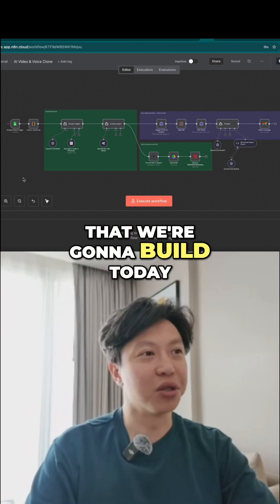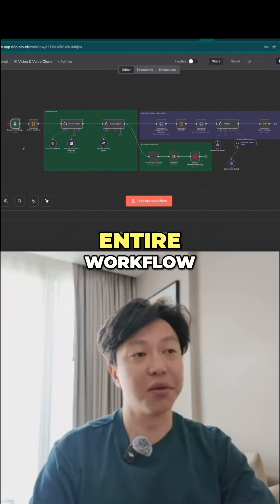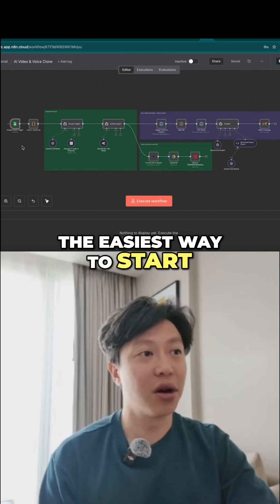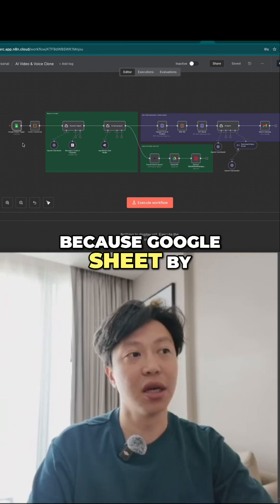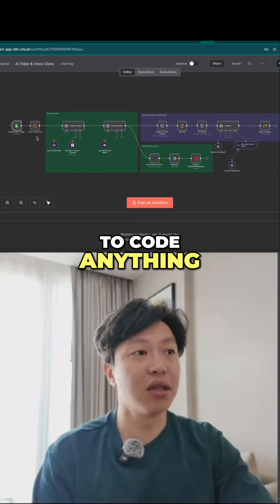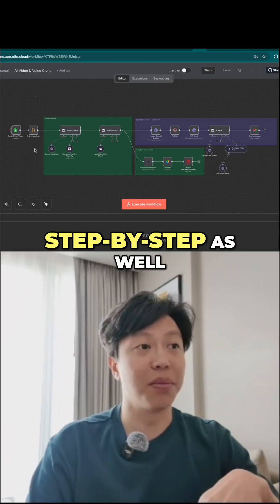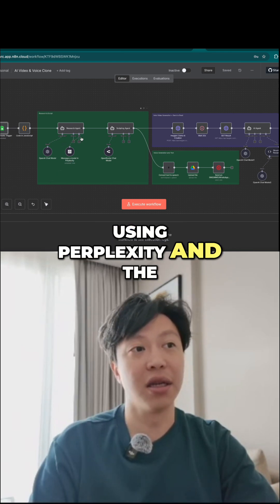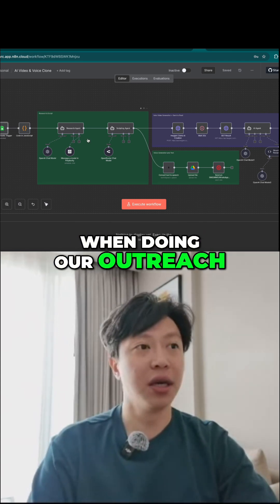This AI Agent Researches Leads AND Sends Hyper-Personalised Outreach 😳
Imagine adding a new lead… and an AI instantly researches them and prepares a hyper-personalised outreach for you 😳

In this Short, I show you the first part of the system — an AI agent powered by GPT-5.1 that automatically pulls in new prospects, looks up their background, and gathers insights you can use in your outbound.

This is just one step of the full workflow.

In the long-form YouTube tutorial, I walk through the entire setup:
– automatic research
– personalised intro video with your AI clone
– friendly voice note in your voice
– and fully automated outreach

No manual research. No typing. No recording.
Just hyper-personalised outbound on autopilot.

👉 Watch the full youtube video linked to set up the complete system.